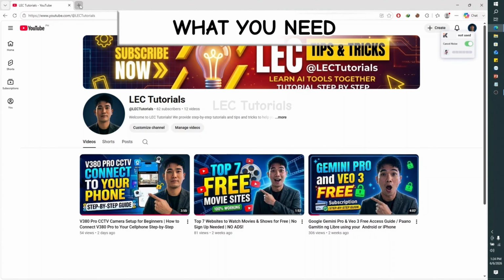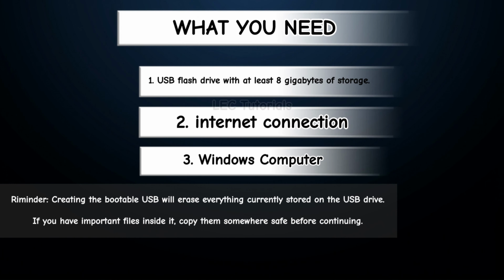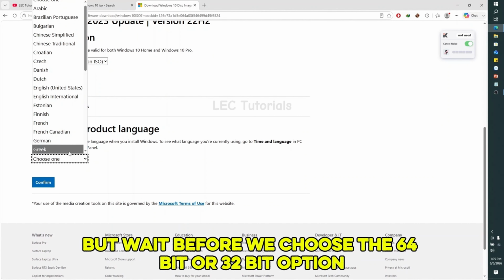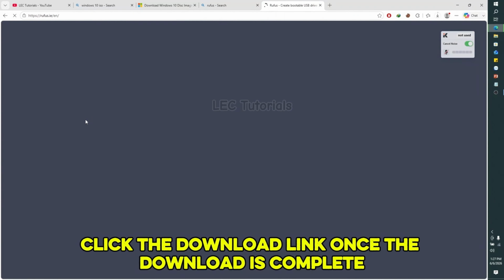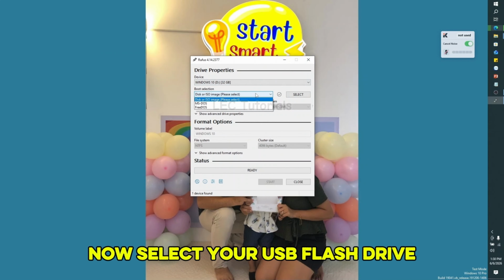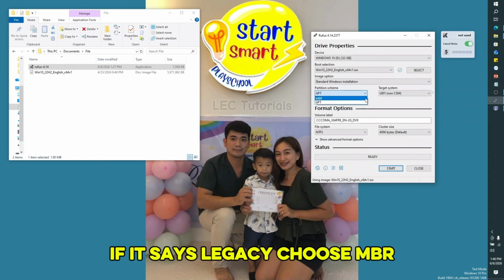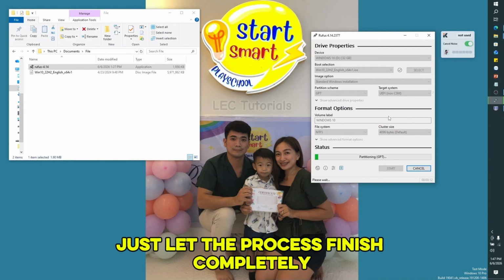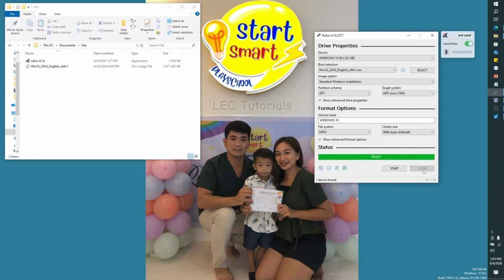How to Create Official Windows 10 Bootable USB Flash Drive in 5 minutes (Easy Method)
Need to reinstall Windows 10 or prepare a USB installer for your PC or laptop?

In this beginner-friendly tutorial, I'll show you exactly how to create a Windows 10 bootable USB flash drive using the official Windows 10 ISO from Microsoft and Rufus.

No technical experience required. Just follow along step by step and you'll have a bootable USB ready for Windows installation in no time.

In this tutorial, you'll learn:
✔ How to download and use Rufus
✔ How to create a bootable USB flash drive

Whether you're upgrading your PC, reinstalling Windows, fixing startup issues, or preparing a fresh installation, this guide will help you do it safely and correctly.

Chapters:
Introduction
Requirements
Download Windows 10 ISO
Download Rufus
Select USB Drive
Load Windows 10 ISO
Create Bootable USB
Outro